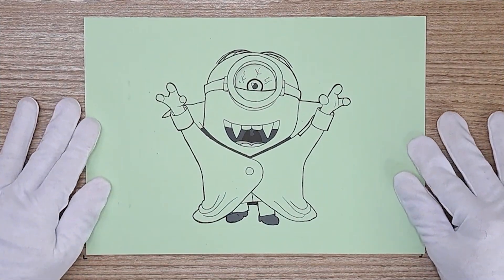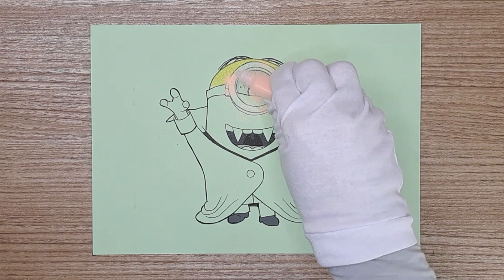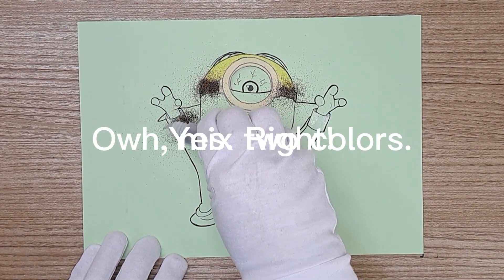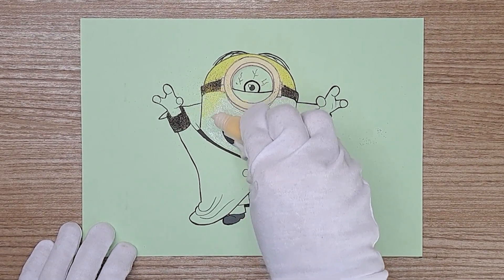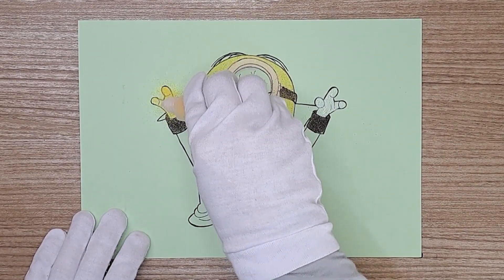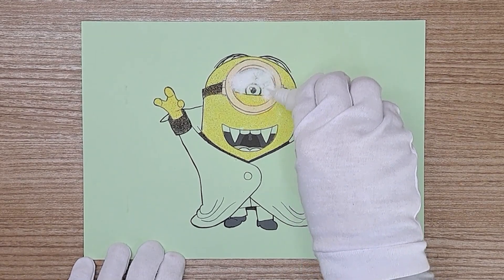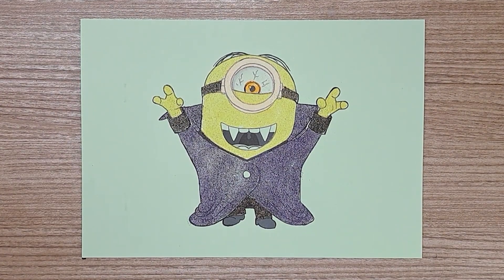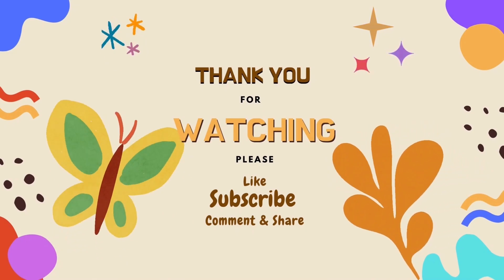Coloring Paper Minions | Sand Paper Coloring [Art and Craft]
"Coloring Paper Minions | Sand Paper Coloring [Art and Craft]" is a wonderful art and craft activity that allows you to create beautiful and unique artwork with just a few simple supplies. This technique can be enjoyed by everyone, regardless of age, and is a great way to relax and unwind during your free time.

When it comes to "Coloring Paper Minions | Sand Paper Coloring [Art and Craft]," there are endless possibilities. The design of the coloring paper Minions is just one example of the many designs and patterns you can create using this technique. As you explore this art form, you'll discover new techniques and approaches that will help you develop your creativity and imagination.

One of the great things about "Coloring Paper Minions | Sand Paper Coloring [Art and Craft]" is that it's a very relaxing hobby. As you focus on the details of your artwork, you'll find that your mind becomes calm and your stress levels decrease. This can be especially beneficial for people who are dealing with anxiety or other forms of stress.

To get the best results with "Coloring Paper Minions | Sand Paper Coloring [Art and Craft]," it's important to be patient and meticulous. This technique requires a steady hand and a keen eye for detail. By taking your time and paying attention to the details, you'll be able to create flawless works of art that you'll be proud to display.

Fortunately, the supplies needed for "Coloring Paper Minions | Sand Paper Coloring [Art and Craft]" are very affordable and easy to find. You can purchase colored sand and other materials at your local bookstore or online. This means that you can start enjoying this art form right away without having to spend a lot of money on supplies.

In conclusion, "Coloring Paper Minions | Sand Paper Coloring [Art and Craft]" is a wonderful art and craft activity that offers many benefits. Whether you're looking to relax and unwind or develop your creativity and imagination, this technique is sure to provide hours of enjoyment. So why not give it a try today and see what you can create with just a few simple supplies?